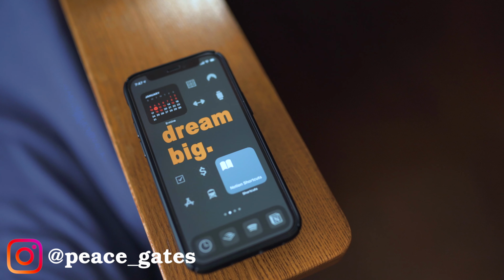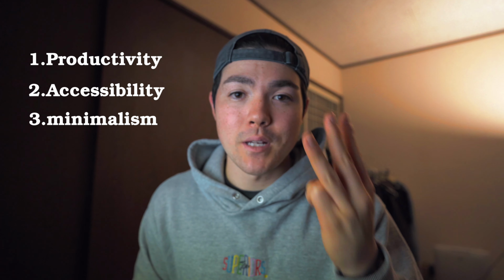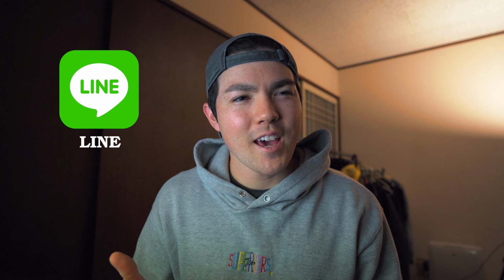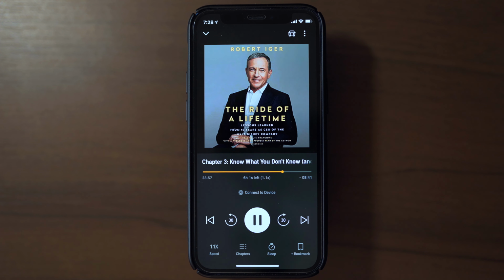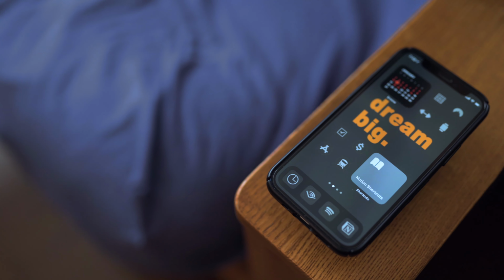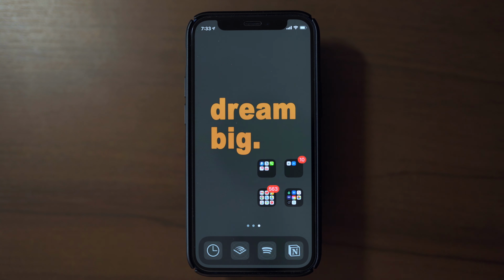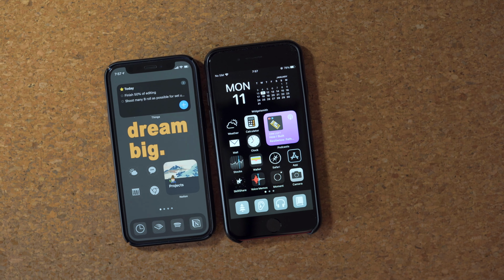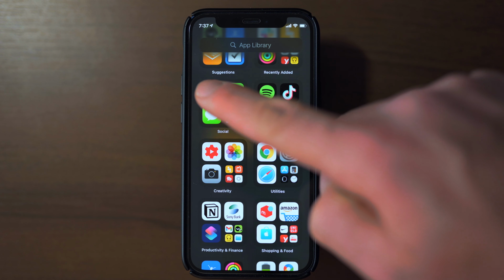What's on My iPhone 12 mini - Minimal + Productivity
What's on my iPhone 12 mini !
In this video, I went through my minimal iPhone 12 mini set up. As I want to keep my iPhone set up minimal and productive as possible, I used my icon packs  to keep my style consistent and used much useful ios 14 widgets as possible.

👀  Intro - 0:00
1️⃣  First Page - 0:42
🕶 Transparent Widget - 1:16
🦾  My 4 main icons - 2:17
2️⃣  Second Page - 2:56
3️⃣  Third Page - 4:31
🛠 How to set your custom icons - 5:26
🏃‍♂️  Why my iPhone set up is minimal - 6:37

📷  My gears
・ Camera
Lens
・Wide lens
・Best portrait lens